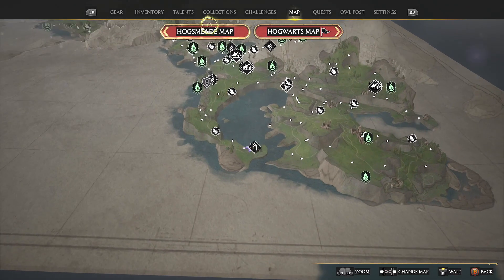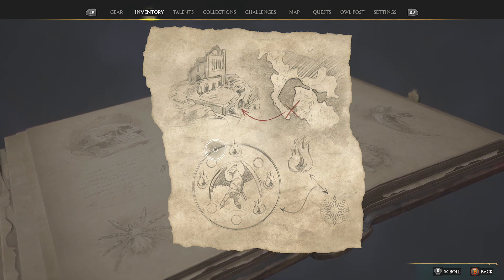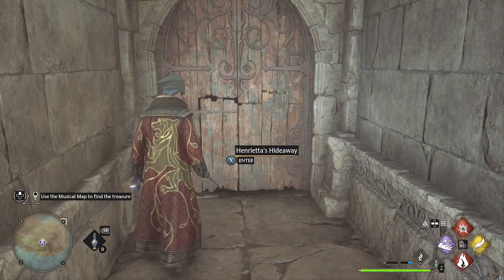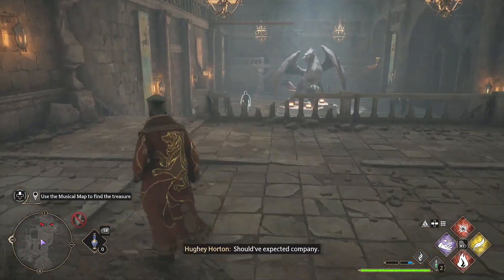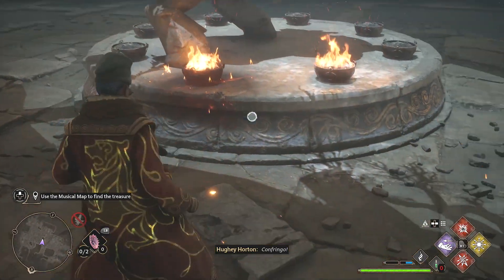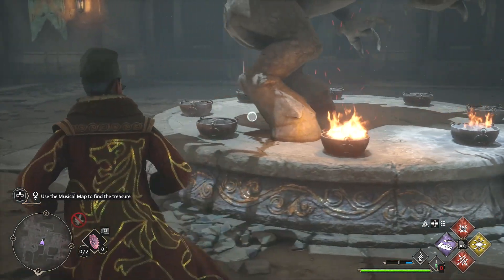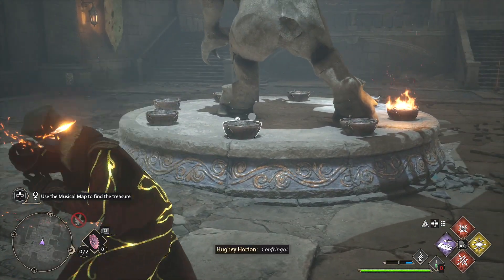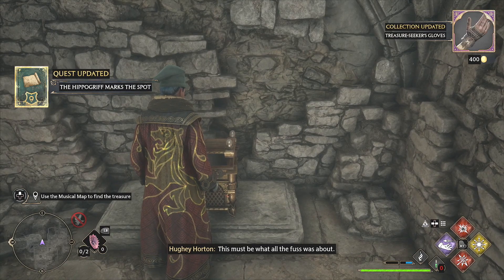Henriettas Map Quest Hogwarts Legacy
Yet another map